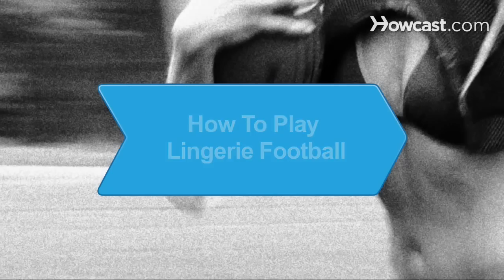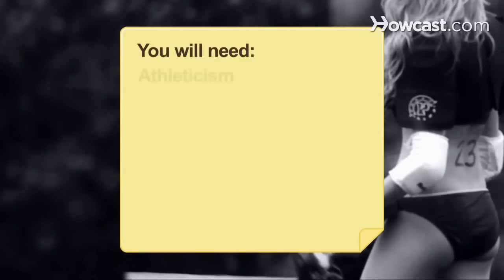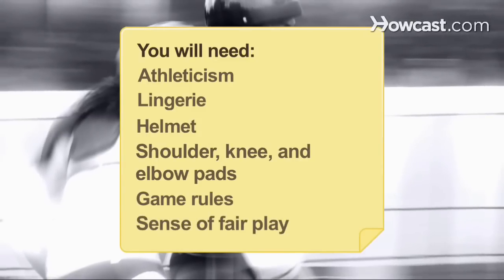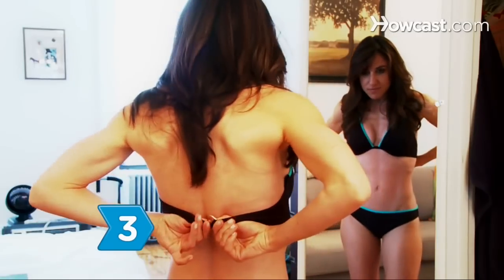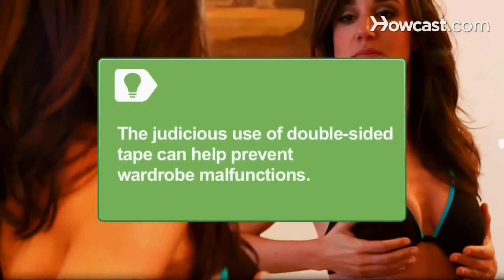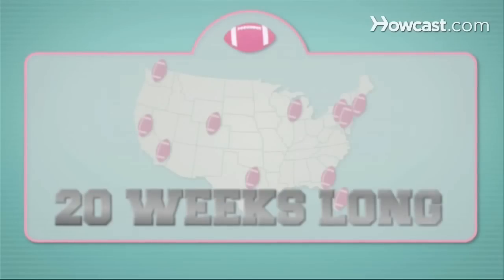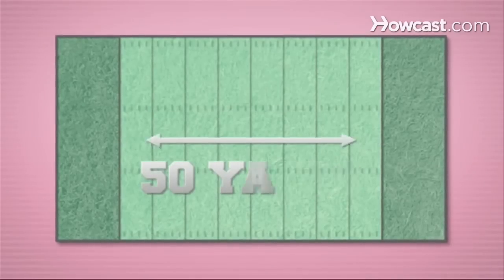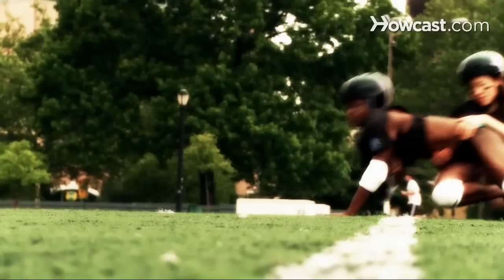How to Play Lingerie Football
Learn to play lingerie football with all this incredible gear!

Unisex-Child Freak Mid 20 Football Shoe:
Youth Boys' F7 Football Gloves:
Set for Football, Soccer, Fitness Workout Athletes:
Dry Wide Headband with Dri-Fit Technology:
Calf Compression Sleeve Men and Women:

Step 1: Know football
Know how to play football. Though the rules for lingerie football are a bit different, the basic concept is the same.

Step 2: Be in shape
Be in great shape -- and not just because you're going to be half-naked when you play: Lingerie football is a full-contact sport, so you'd better be prepared to tackle and be tackled.

Step 3: Own some sexy outfits
Own a few sexy get-ups. The Lingerie Football League uniform consists of a bra, panties, and a garter belt -- plus shoulder, knee, and elbow pads and a helmet.

Tip
The judicious use of double-sided tape can help prevent wardrobe malfunctions.

Step 4: Try out for a team
Try out for one of the teams that make up the LFL. There are 20 women on a team, with 14 on the active roster, and seven from each team on the field. The season is 20 weeks long; each game has two 17-minute halves and a 15-minute halftime. Check the league's website for tryout dates.

Step 5: Know the rules
Play by the rules. The LFL plays on a 50-yard field, 30 yards wide, with 8-yard end zones. A touchdown is worth six points; a conversion run or pass from the 2-yard line is 1 point, and from the 3-yard line it's two points, as is a safety. There's no punting and no field goals.

Step 6: Play fair
Pulling off an opposing player's clothes is discouraged by the coaches -- though prayed for by the fans!

Lingerie football began in 2004 as a one-game television event to compete with the Super Bowl halftime show.